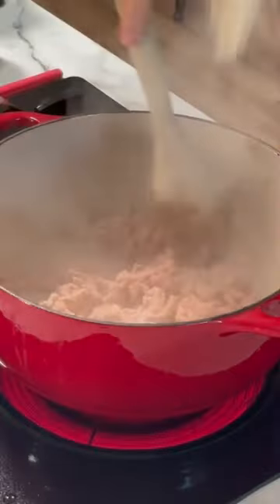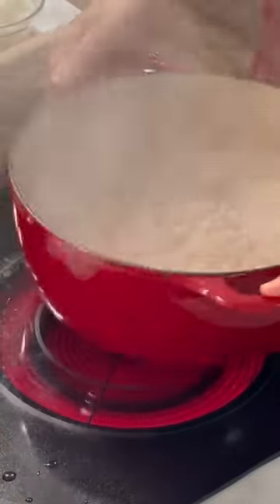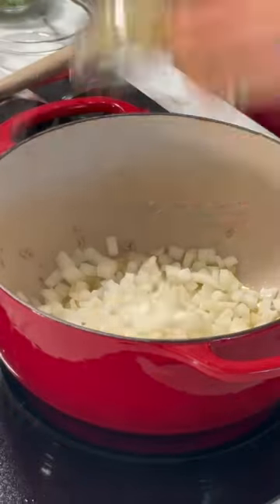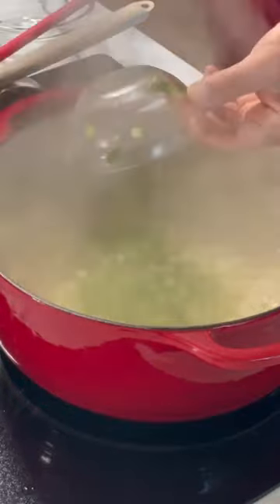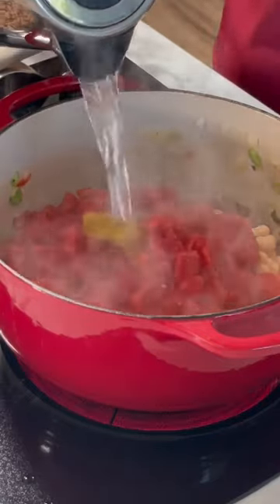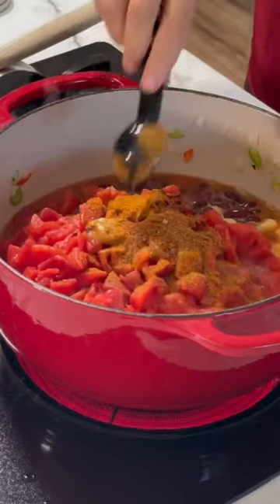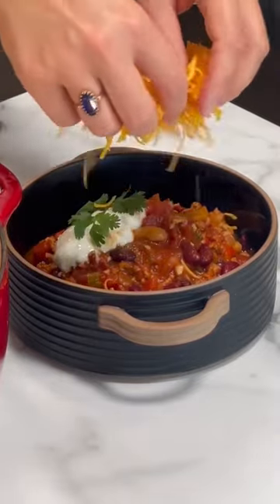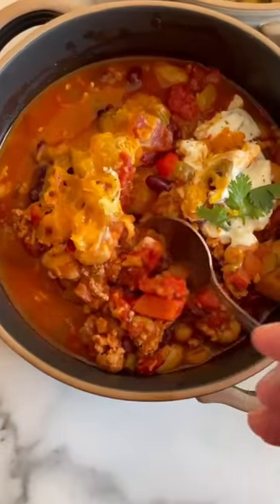Healthy Turkey Chili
⬇️⬇️⬇️ CLICK FOR RECIPE  ⬇️⬇️⬇️

►INGREDIENTS:
1 lb ground turkey extra lean
3 garlic cloves minced
2 medium onions finely chopped
3 large celery stalks chopped
2 medium bell peppers chopped
14 oz can low sodium red kidney beans drained & rinsed
14 oz can low sodium white beans drained & rinsed
28 oz can tomato sauce or crushed tomatoes low sodium
1 cup chicken or vegetable broth low sodium
1 tbsp chipotle pepper in adobo sauce minced
1 tbsp chili powder low sodium
1 tbsp taco seasoning low sodium
Lime, cilantro, cheese, yogurt, chips etc. for serving

►DIRECTIONS:
1. Preheat large 5-6 quart Dutch oven, heavy bottom pot or ceramic non-stick skillet on high heat and add ground turkey. Cook until small pieces form or about 5 minutes, stirring and breaking into small pieces with spatula constantly. Transfer to a bowl or large slow cooker, and set aside.
2. Return skillet or pot to medium heat and swirl a bit of oil to coat. Add garlic and onion, sauté until translucent or 5 minutes, stirring occasionally. 3. Add celery and bell peppers, sauté for 5 more minutes, stirring occasionally. If using slow cooker, transfer there, or leave in a dutch oven.
4. Then to either add red kidney and white beans, tomato sauce, broth, chipotle pepper, chili powder, taco seasoning and pepper.
5. Cover, bring to a boil, reduce heat to low and simmer for about 30 minutes. In slow cooker, cook on Low for 8 hours or on High for 4 hours.
6. Stir and adjust salt to taste, if necessary. Serve warm with your favorite toppings!

►WHAT TO SERVE WITH? Serve warm with cornbread and your favorite toppings!

6 Quart Instant Pot LUX
8 Quart Instant Pot DUO
4 cup glass measuring cup

🛍WHAT I'M WEARING:
Fitbit Versa 2